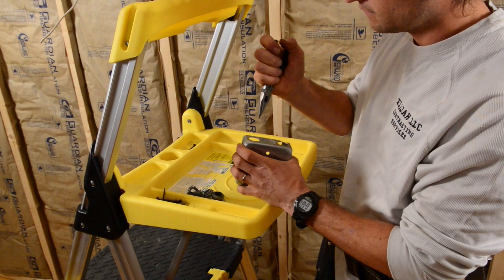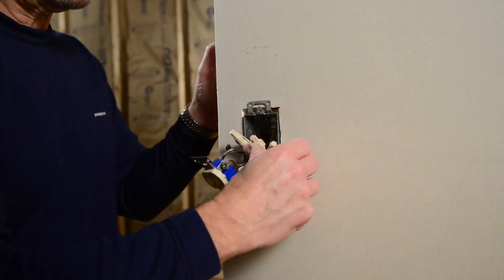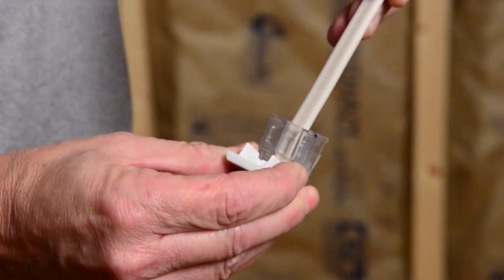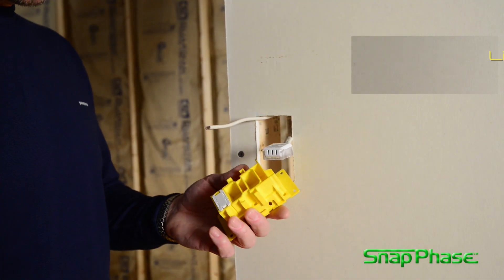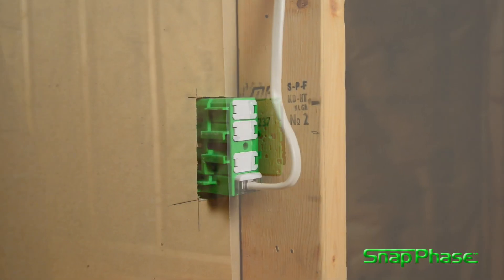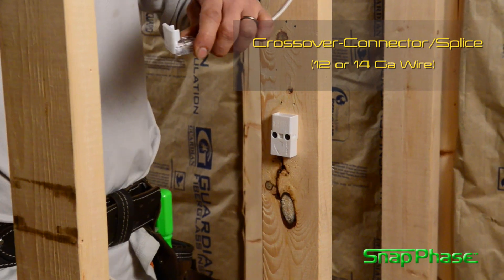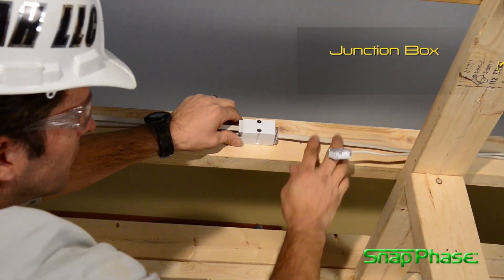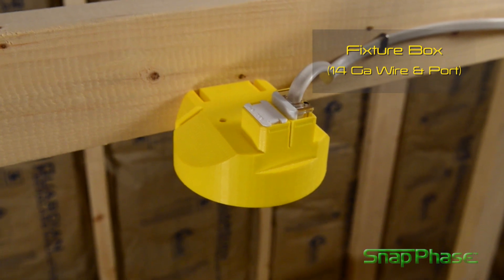Aslan Snap Phase HD 1080p